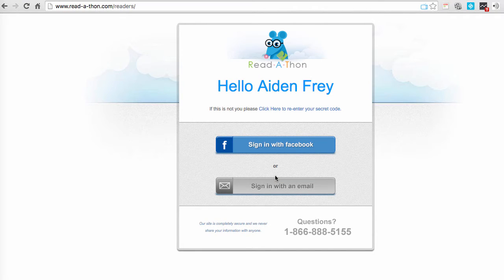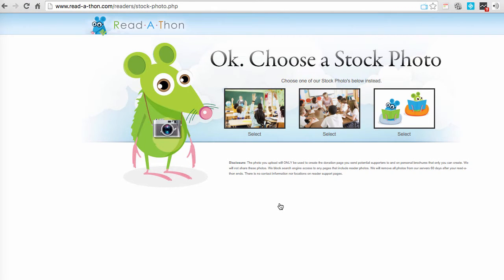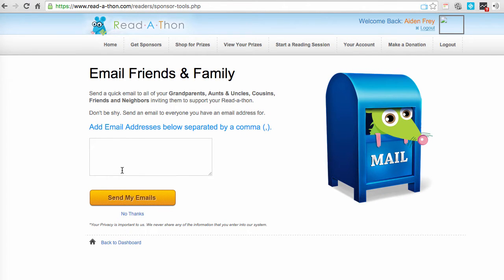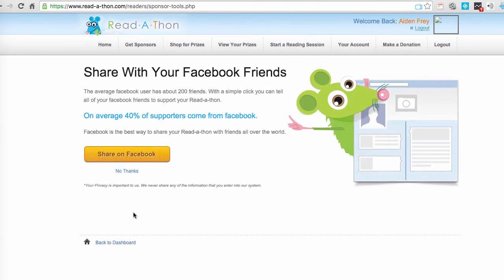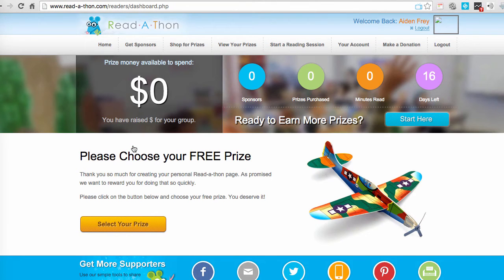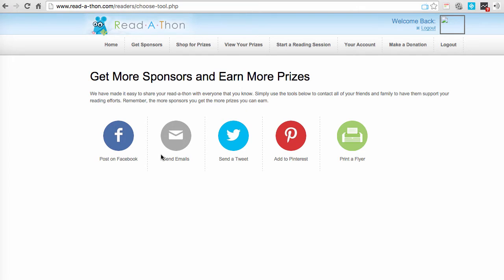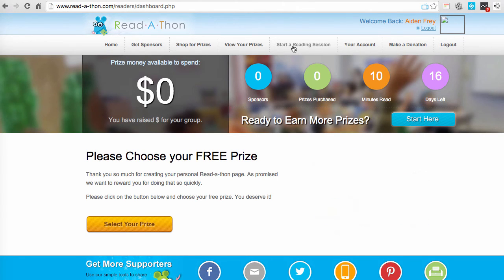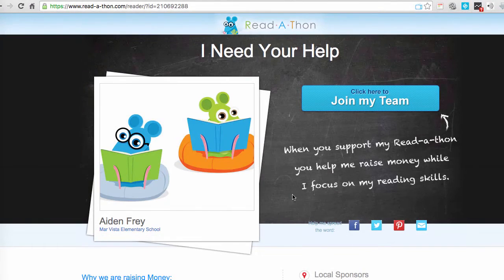Read-a-thon Reader Walk-Through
This is a walk-through for Parents of Readers in the Mar Vista Read-a-thon

You won't want to miss this! 6423 Hidden Oaks Lane, Aptos CA is For Sale!